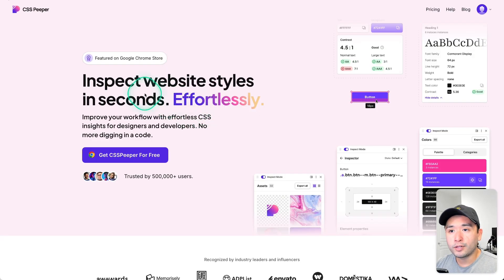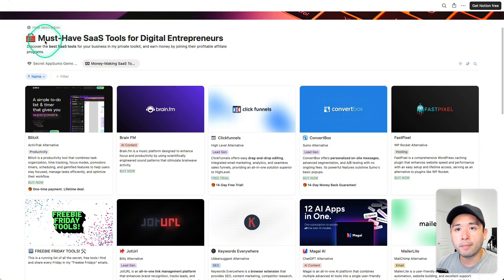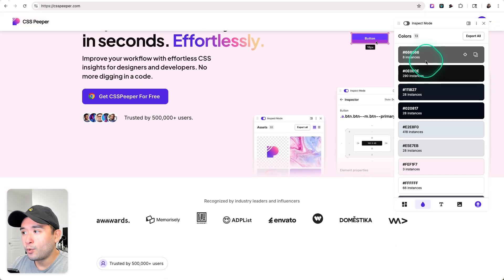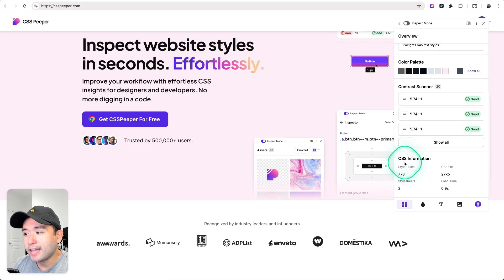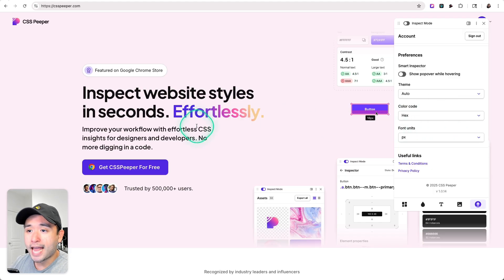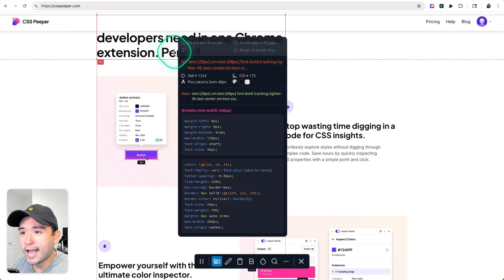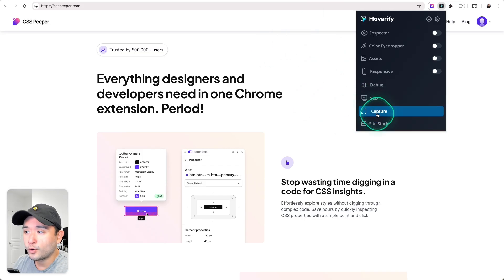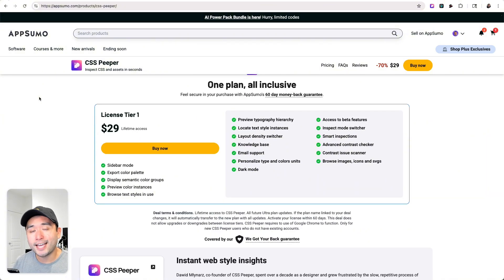CSS Peeper: The Tool That Replaces "Inspect Element" for Designers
CSS Peeper is a Chrome extension for designers and developers to instantly inspect website CSS, colors, fonts, and assets without digging through code. Effortlessly analyze color palettes, export images and icons, and access detailed typography information for faster web design workflows. Streamline your design process with organized style data, advanced contrast checking, and simple asset downloads—all in one tool. Watch my CSS Peeper review to see if this AppSumo lifetime deal is worth it to you!

License Tier 1 – What You Get:

✪ Lifetime access to CSS Peeper
✪ All future Ultra plan updates
✪ Sidebar mode
✪ Export color palette
✪ Display semantic color groups
✪ Preview color instances
✪ Browse text styles in use
✪ Preview typography hierarchy
✪ Locate text style instances
✪ Layout density switcher
✪ Knowledge base access
✪ Email support
✪ Personalize type and color units
✪ Dark mode
✪ Access to beta features
✪ Inspect mode switcher
✪ Smart inspections
✪ Advanced contrast checker
✪ Contrast issue scanner
✪ Browse and export images, icons, and SVGs

⏱️ Video Chapters:

00:00 - Intro
01:24 - CSS Peeper Demo, Features, Usage
04:56 - CSS Peeper vs Hoverify
06:39 - CSS Peeper vs BarnumPT